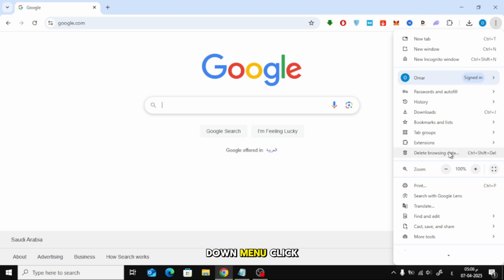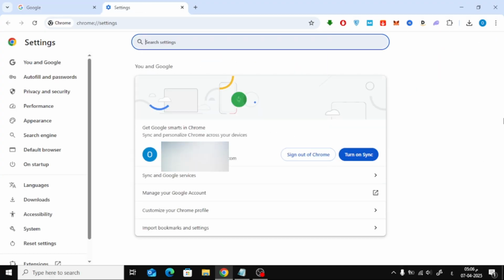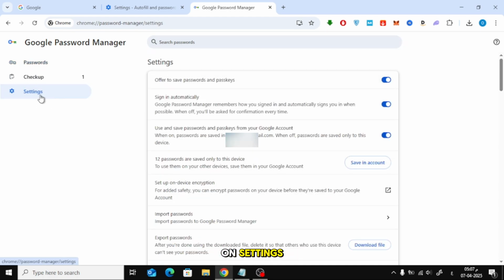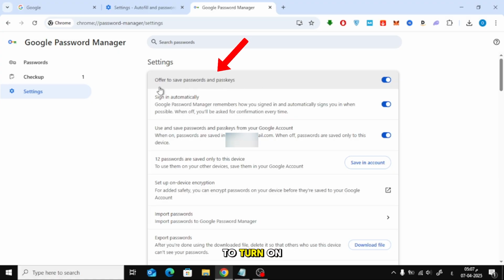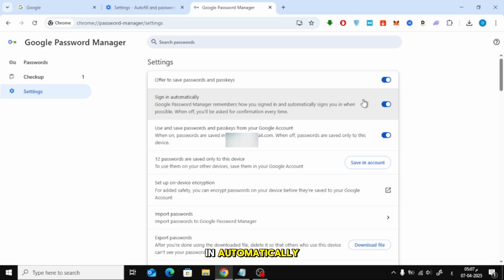How to Automatically Save Passwords on Google Chrome (Step-by-Step)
Tired of typing your passwords every time you log in? In this quick tutorial, I’ll show you how to enable automatic password saving in Google Chrome so you never have to remember your login info again!